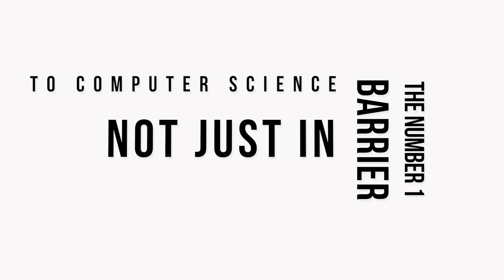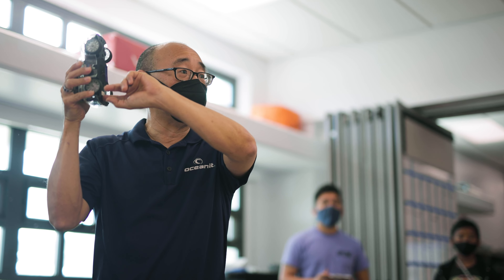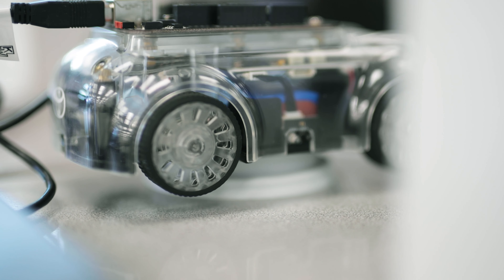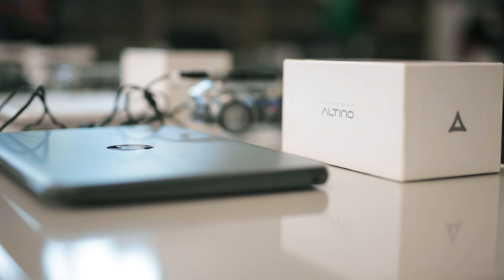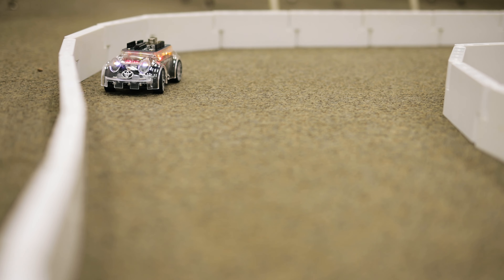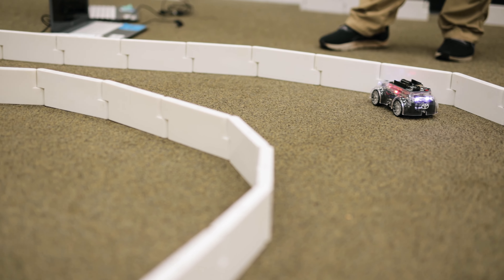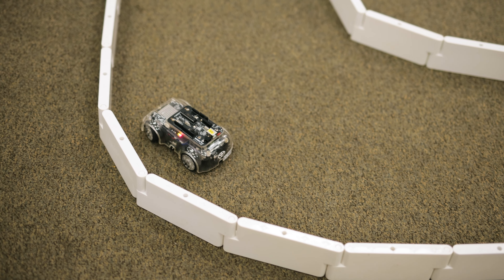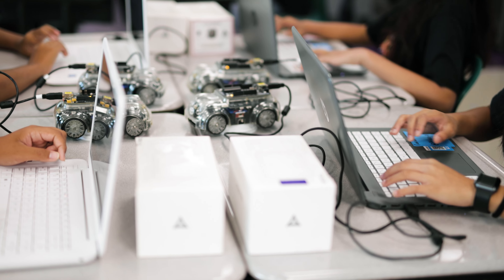Altino - A Movement for Computer Science Education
Technology Sherpa and head of Oceanit’s SURF (Social Utilization of Resource for the Future) Ian Kitajima knew that there weren't enough teachers trained in computer science, but how to bridge this gap was a tougher problem. Luckily, Ian was able to identify a solution in Altino, a small programmable car that uses hands-on engagement to teach coding through programming the car to drive autonomously. Not only does this teach computer science, but it uses technology that is becoming increasingly relevant in actual car manufacturing, connecting learning in the present to industries in the future.

Oceanit Research Collective (formerly the Oceanit Research Foundation) is our non-profit that focuses on STEM learning and programs.